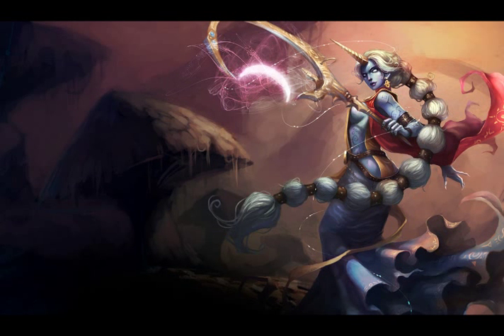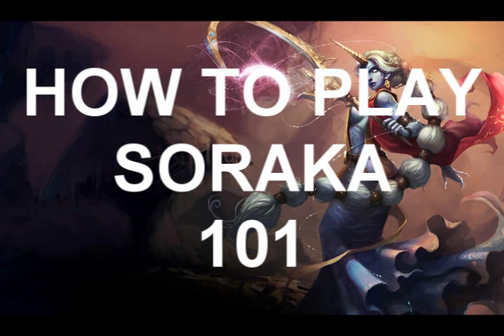How to play Soraka 101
How to not suck as soraka. My first personally edited film. I should mention I edited the song to loop. It doesn't normally sound like that.